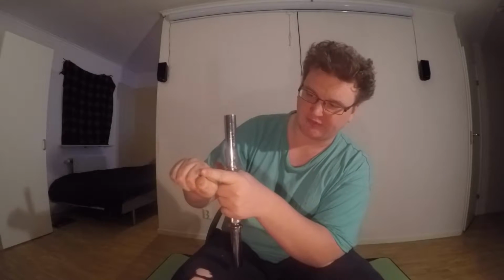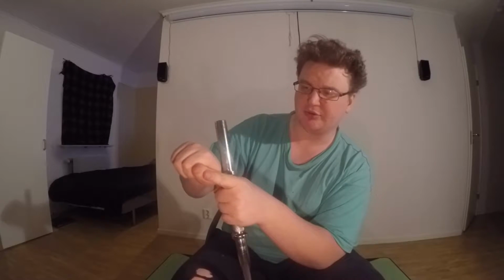Body Conditioning Hands